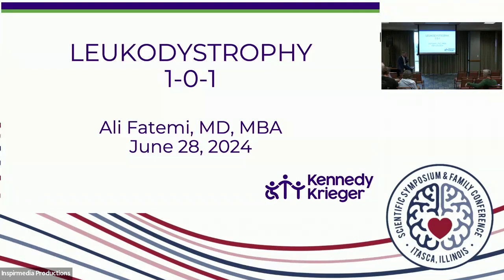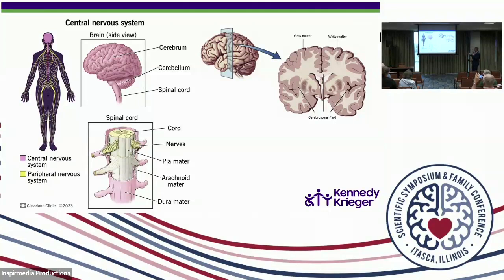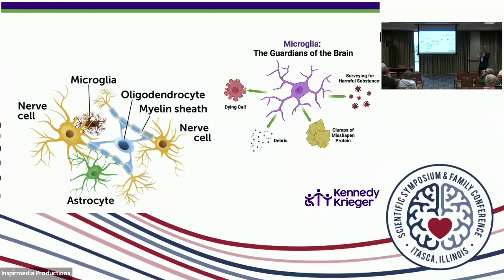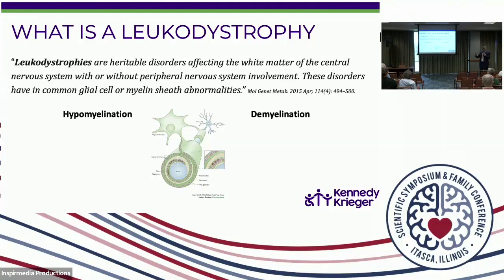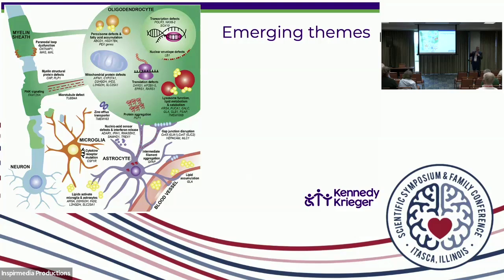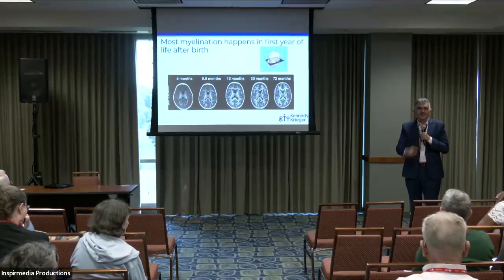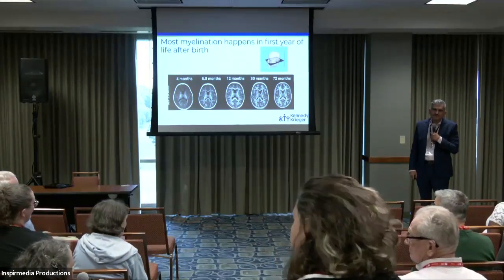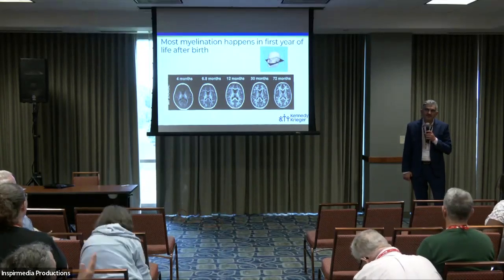2024 ULF Family Conference: Leukodystrophy 101